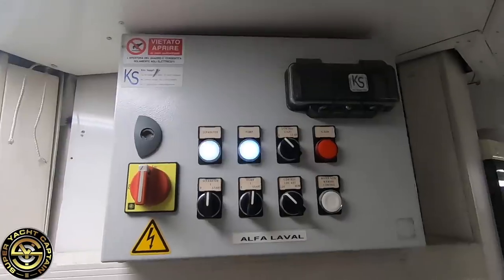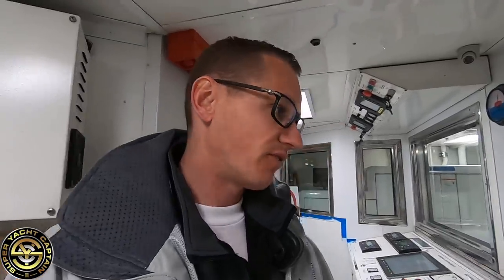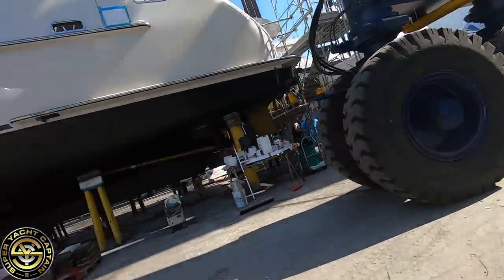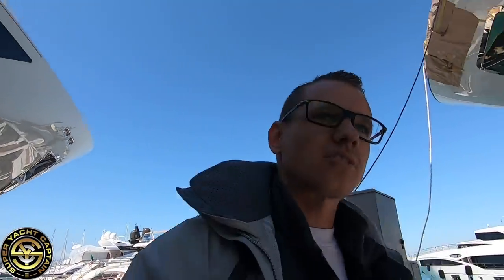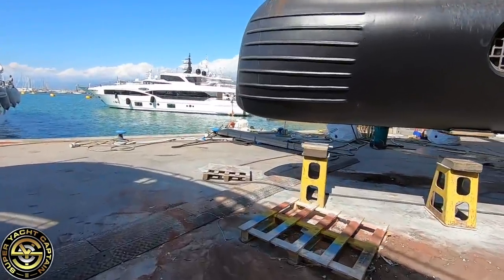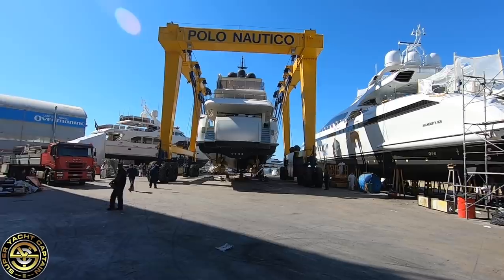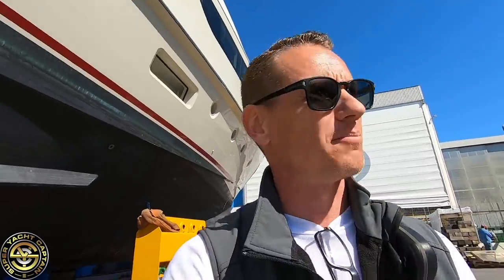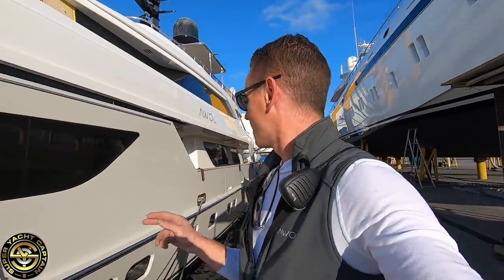$10 MILLION LUXURY YACHT LAUNCH (Captain's Vlog 61)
After a very long yard period and lots of money spent, the time has come to launch Motor Yacht AWOL.

Captain Tristan Mortlock is an award winning Super Yacht Captain with over 15 years  experience. He started his yachting career in his teens and now runs one of the most successful charter yachts in the world. Tristan is currently serving on Motor Yacht AWOL, a San Lorenzo SD122, built in 2009. AWOL is a multi award winning yacht and her crew take a lot of pride in their work.

Captain's Vlog is about educating interested parties on what happens onboard a Mega Yacht, Super Yacht and the yachting industry. To share the life of yacht crew and life at sea. The BIG shipyard refits, paint jobs and marine engineering works. To travel some of the worlds most beautiful destinations.

The first owner of the Super Yacht AWOL was non other than Mr Piero Ferrari himself. The wheel house still contains the original Captain's chair with the Ferrari emblem.